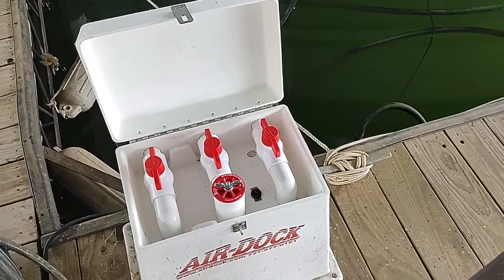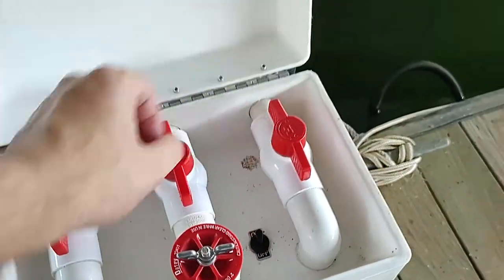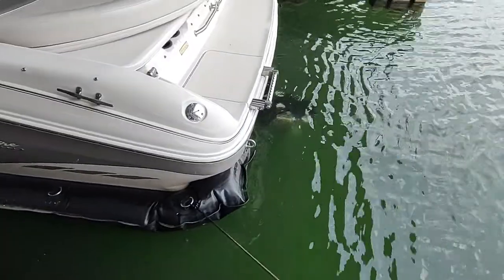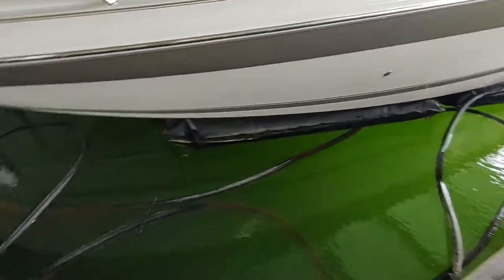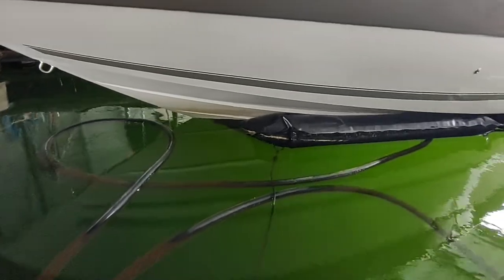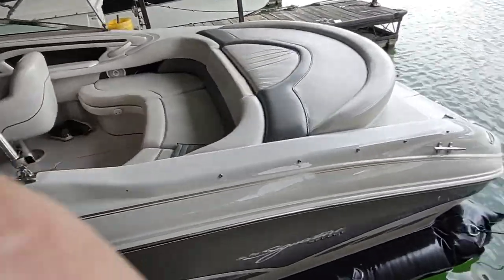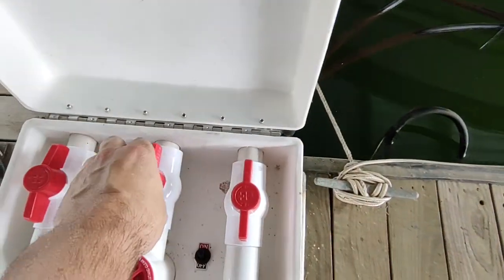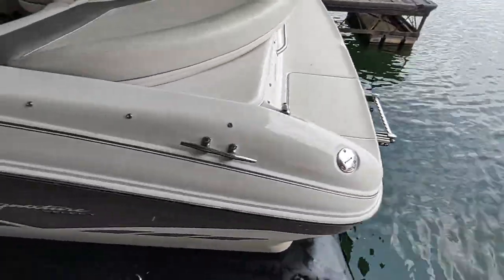Air-Dock Inflate Demo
This Air-Dock and Sea Ray boat are for sale! Check out the listing: